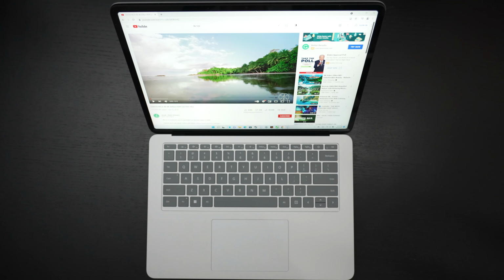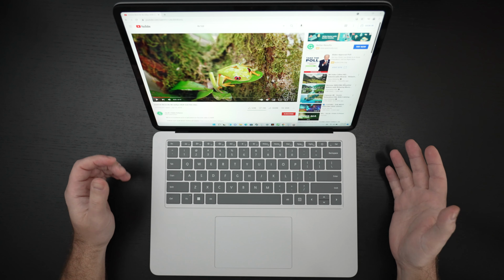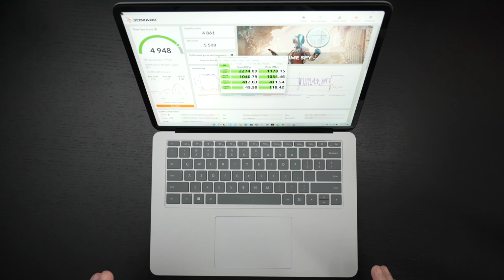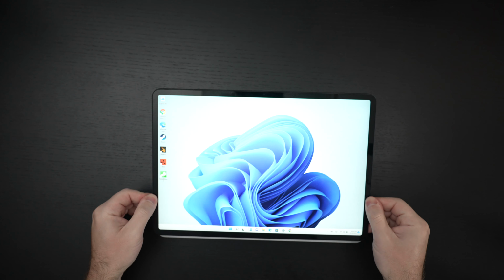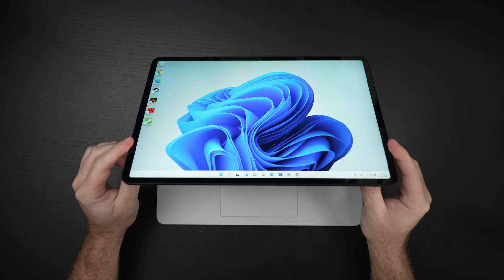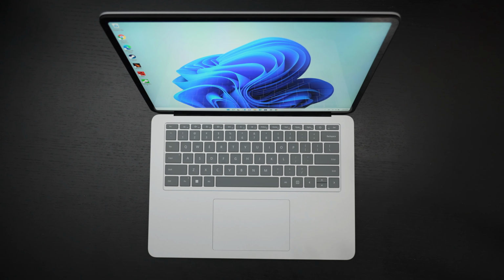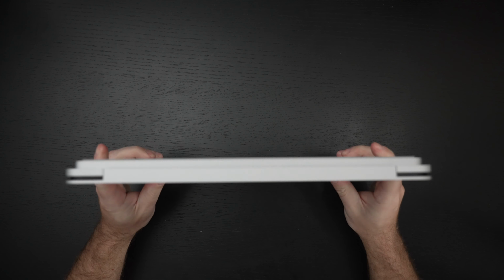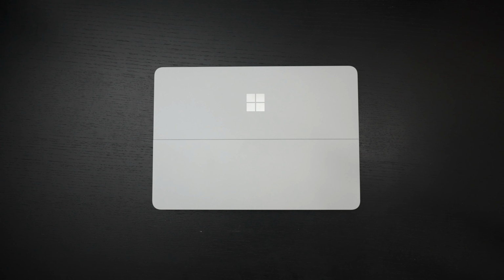Microsoft Surface Laptop Studio Update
Here is my first update on my experience with the Microsoft Surface Laptop Studio which sports an Intel 11th generation H-Series CPU, 16GB of ram, a 512GB SSD and an Nvidia RTX 3050 Ti GPU.